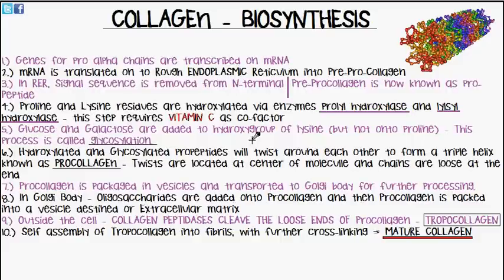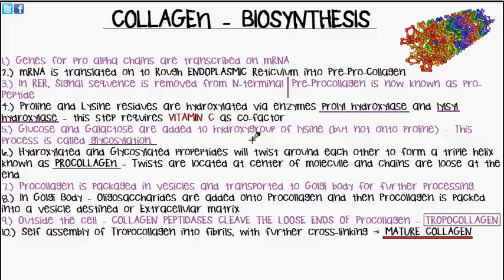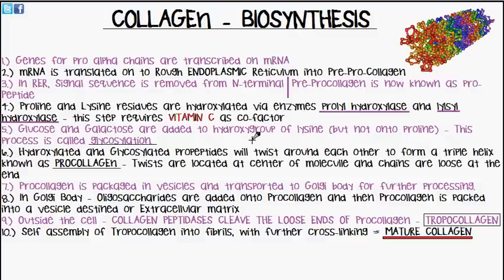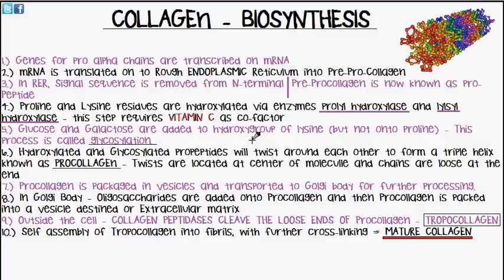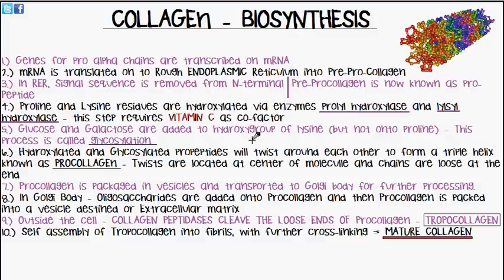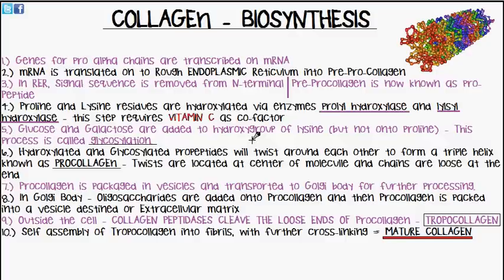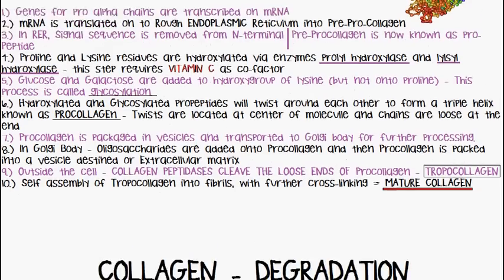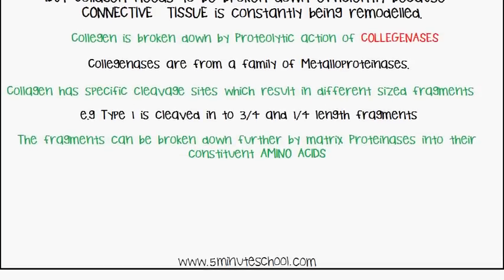Collagen - Biosynthesis and Degradation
Here are some products that may help you:

Collagen Powder
Collagen Gel

🏆My Goal🏆